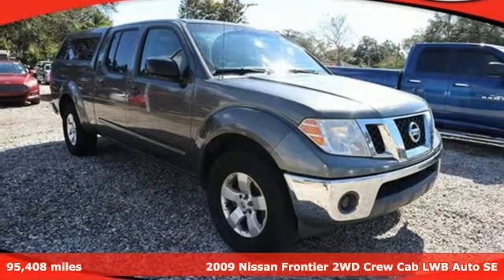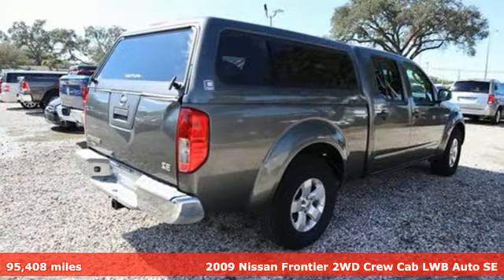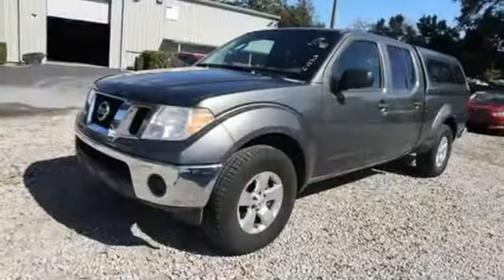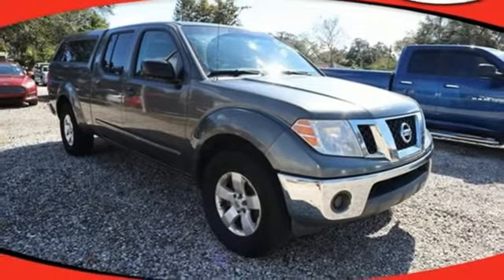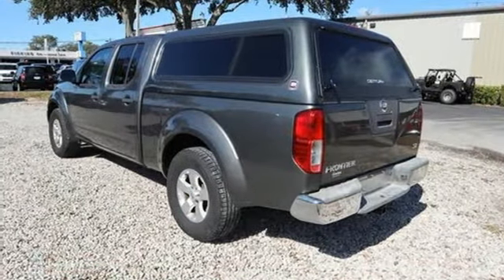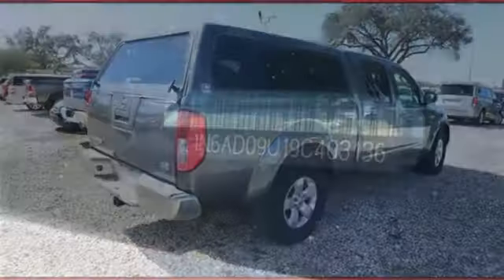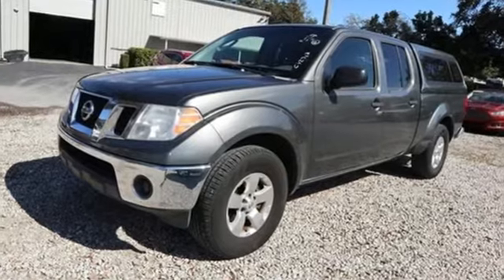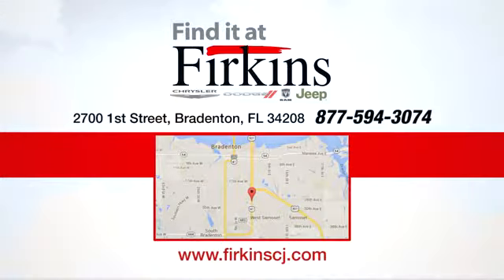Used 2009 Nissan Frontier Brandenton FL Sarasota, FL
Year: 2009
Make: Nissan
Model: Frontier
Trim: SE
Engine: 4.0L V6 SMPI DOHC
Transmission: 5-Speed Automatic with Overdrive
Color: Gray
Interior: Graphite
Mileage: 95408
Stock #: C7271R
VIN: 1N6AD09U19C403136
CARFAX One-Owner. Clean CARFAX. Gray 2009 Nissan Frontier SE RWD 5-Speed Automatic with Overdrive 4.0L V6 SMPI DOHC 4.0L V6 SMPI DOHC, **CLEAN CARFAX**, **ONE OWNER**, ABS brakes, Low tire pressure warning.brbrMUST call to receive this special internet pricing!! Call for your VIP appointment today!!! Recent Arrival!brbrAwards:br * 2009 KBB.com Brand Image AwardsbrPrice does not include dealer fee of $687.00.

Address:
2700 1st Street